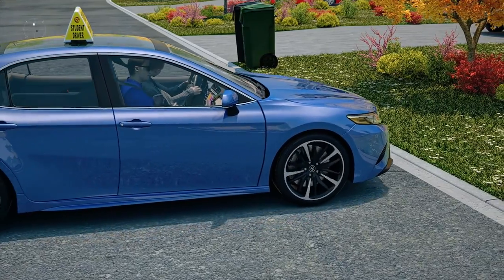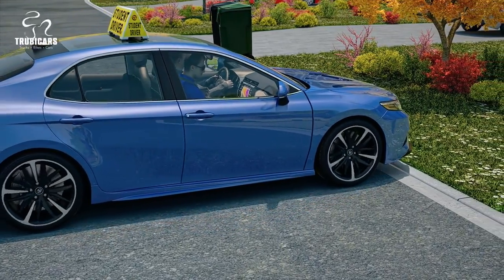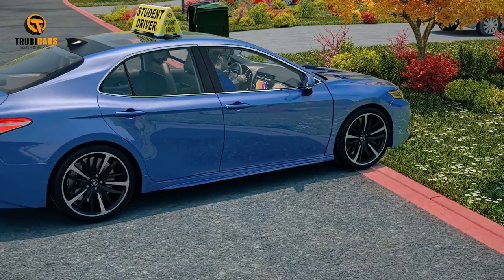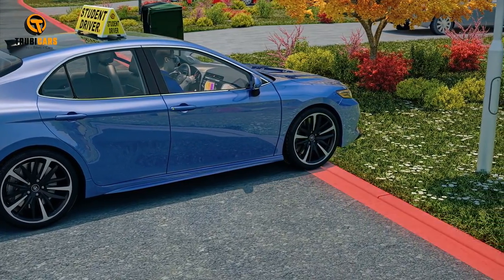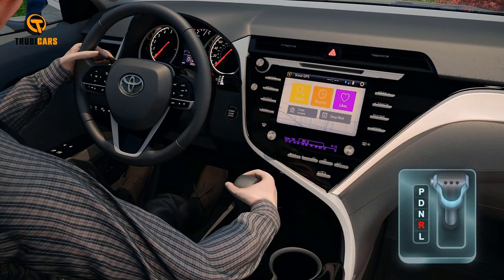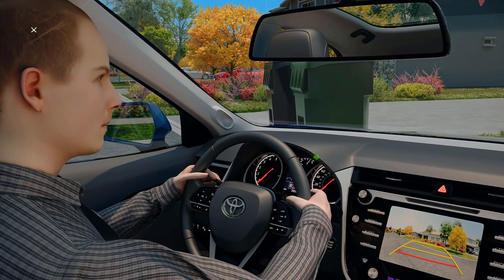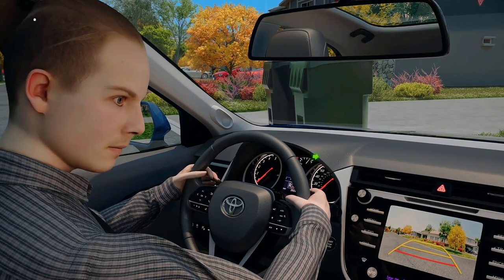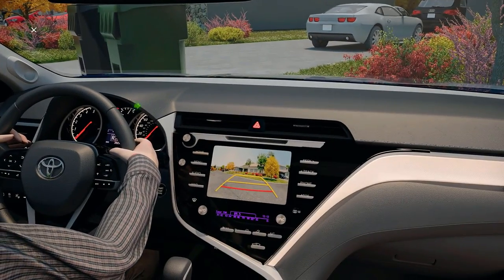Three Point Turn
Video from Trubicars regarding how to complete a three-point turn.